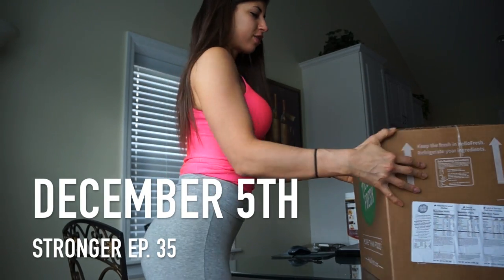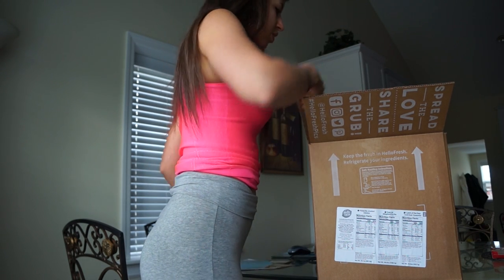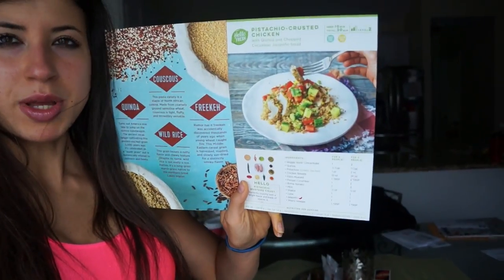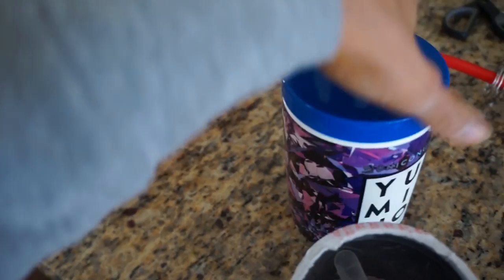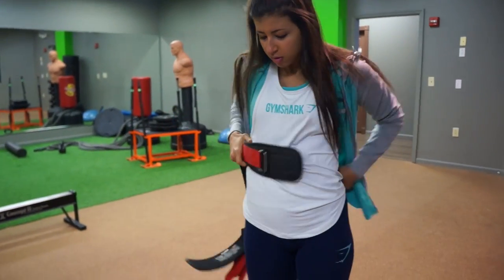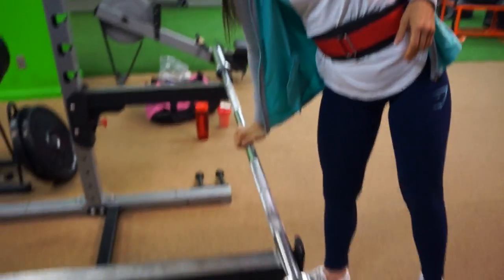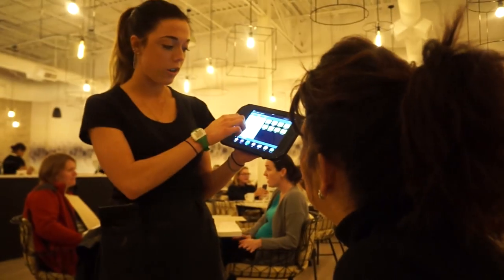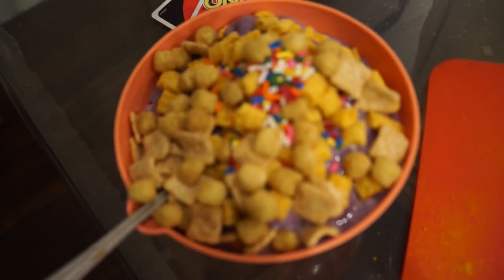Build A Booty⎮Stronger Ep. 35⎮VLOGMAS Day 7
Certified Personal Trainer/Sports Nutrition
Online and In Person Coach

Owner of Destination Health and Fitness LLC
Meal Programs/Training Programs/Competition Prep Programs

Nationally Qualified NPC Bikini Competitor
1st Place Open Class C, 1st Place Novice Class B